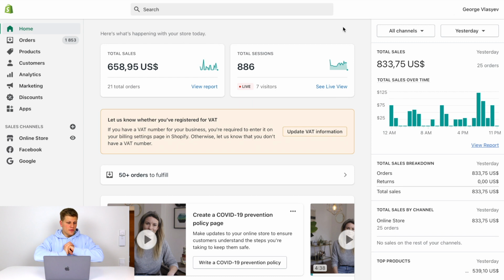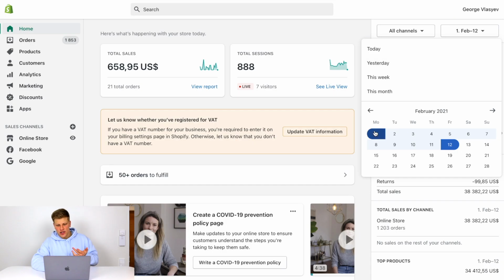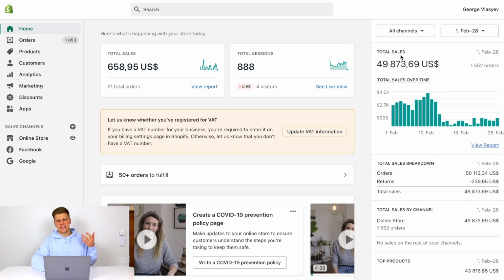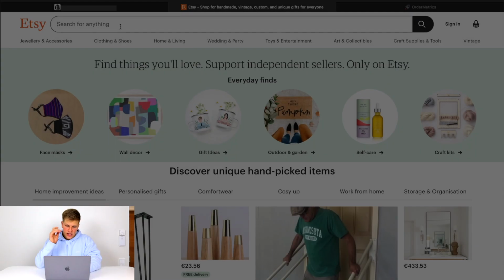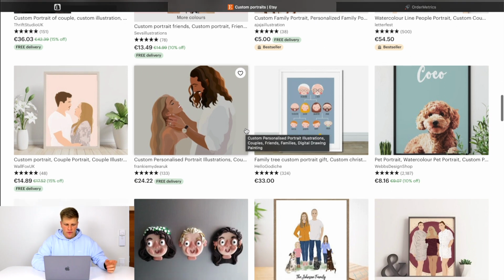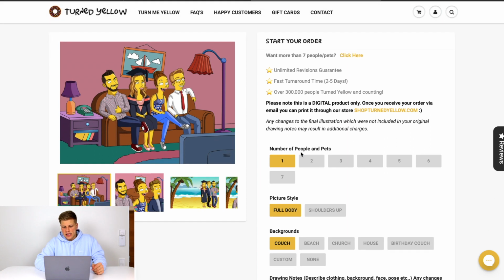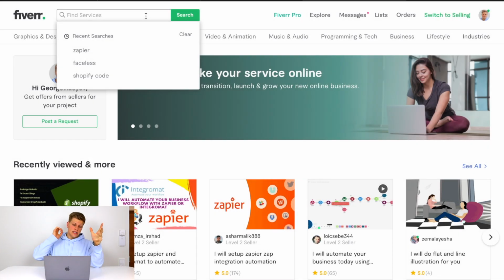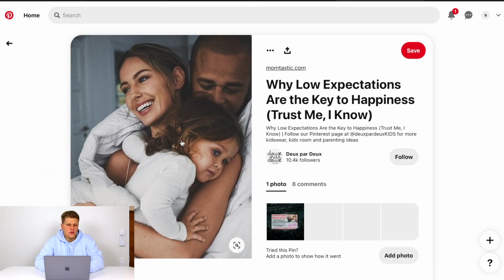How To Do Drop Servicing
In this video I show you how to do drop servicing.